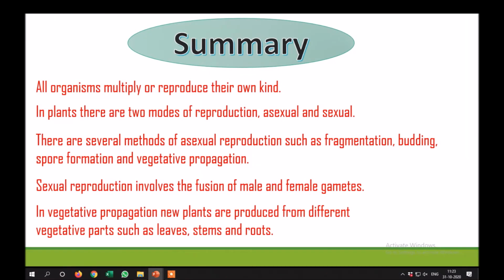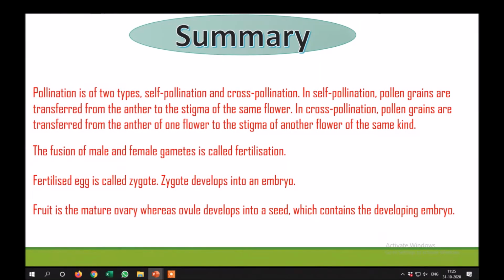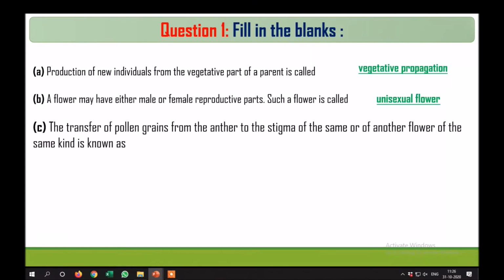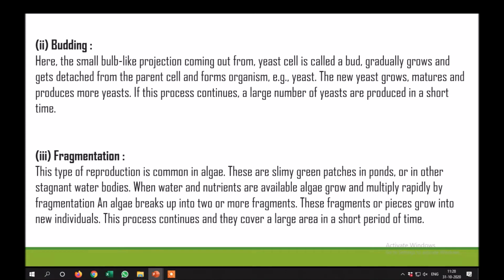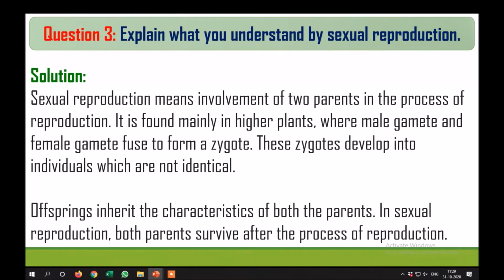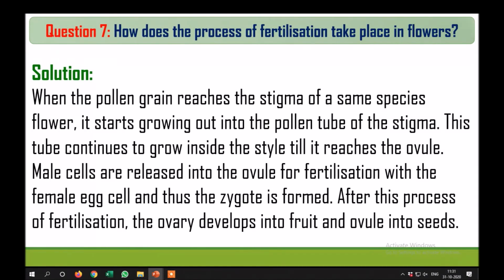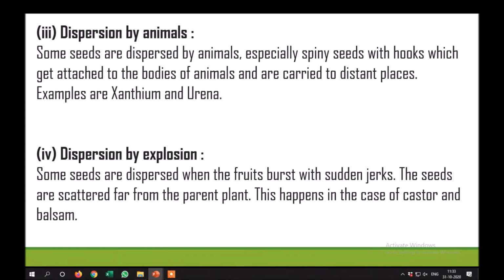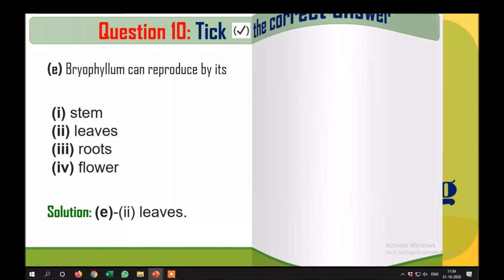NCERT Solutions for Class 7 Science Chapter 12 Reproduction in Plants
Hello Viewers,

Today we will discuss about NCERT Solutions for Class 7 Science Chapter 12 Reproduction in Plants